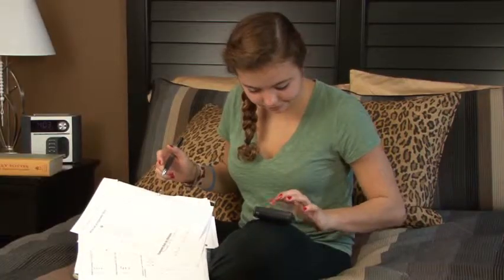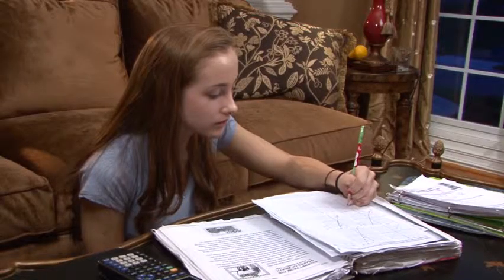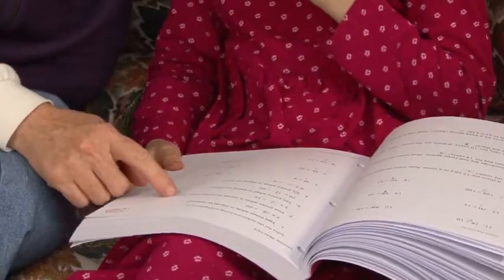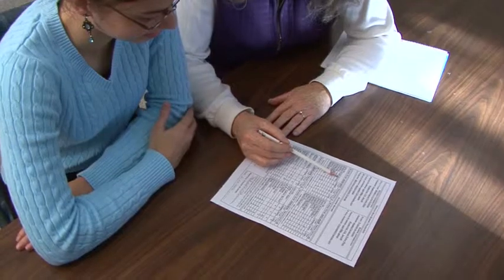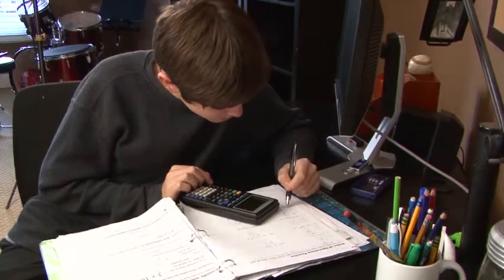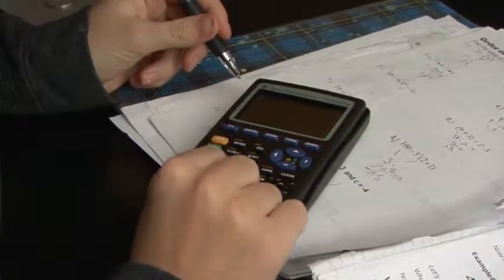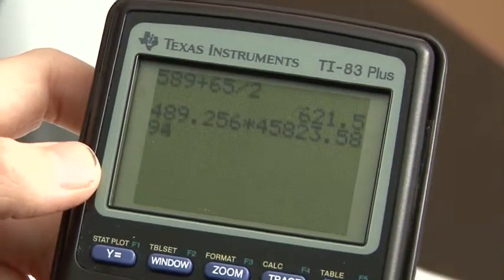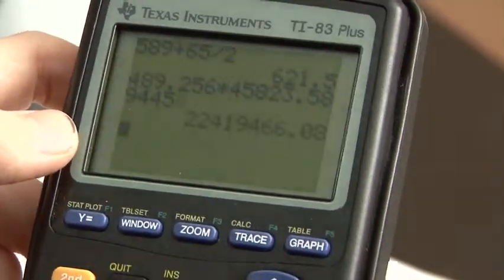Math Crutch: Are We Raising a Generation of Calculator Kids? --Educational Connections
Education Expert Ann Dolin provides insight into the benefits of using calculators for  homework assistance, and when they should be avoided in order to foster a students skill in arithmetic